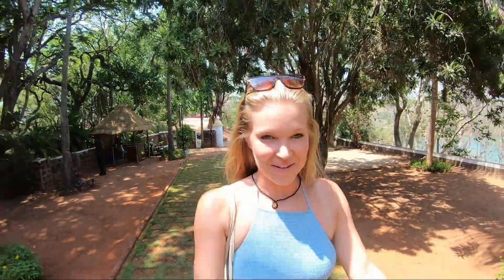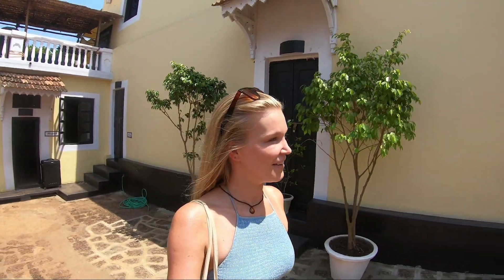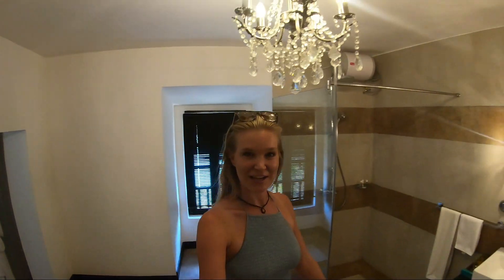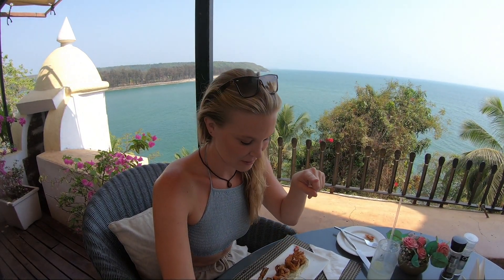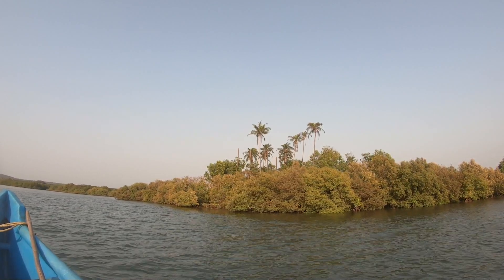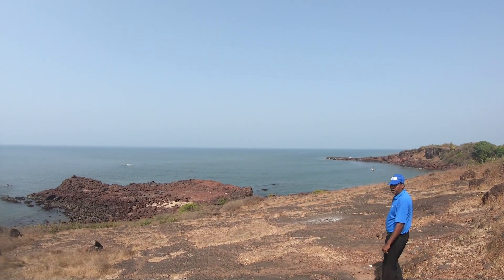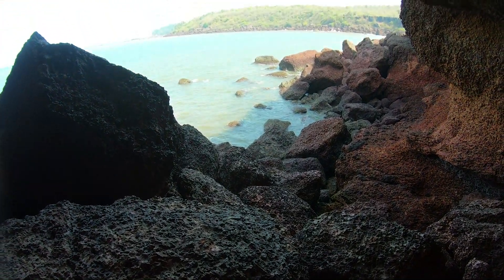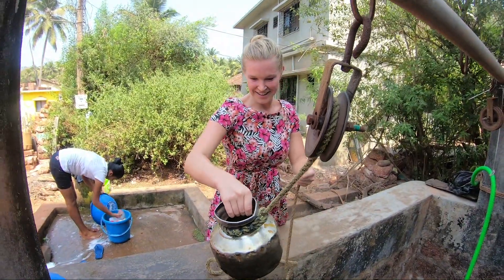Staying at a FORT IN GOA! India Heritage Property Fort Tiracol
In Goa I went to the island of Tiracol and stayed at a lovely heritage property called Fort Tiracol. In this India travel vlog I explore Tiracol, show you guys round the Fort itself, visit one of the local beaches and go on a village tour.